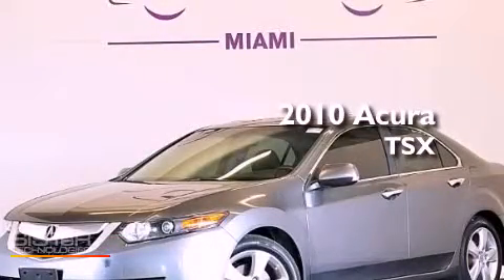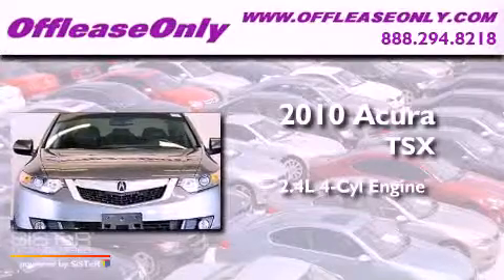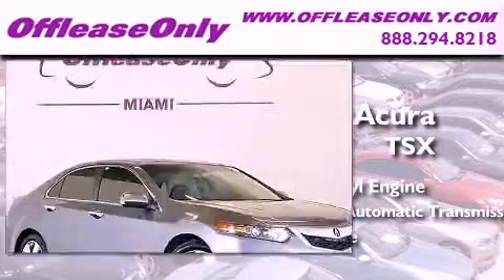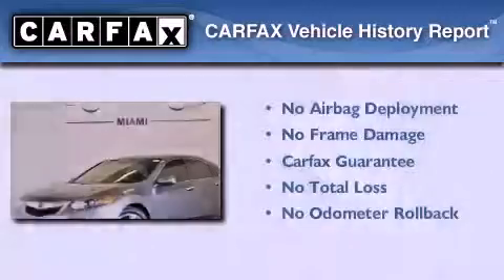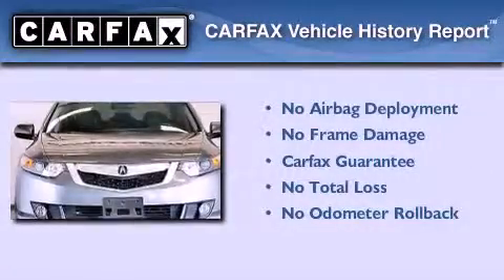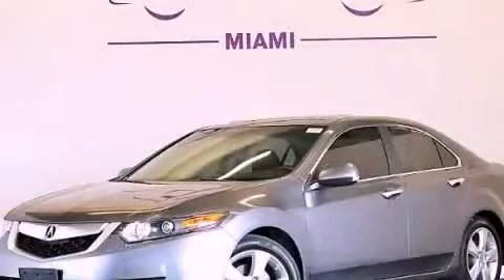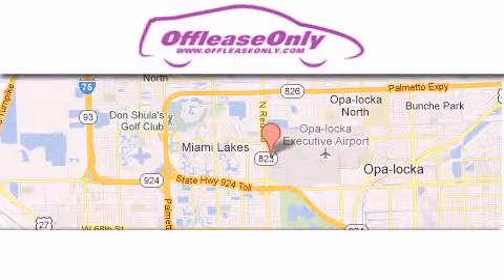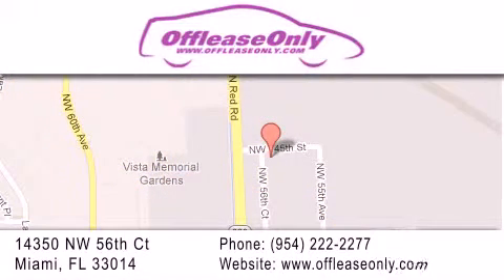2010 Acura TSX Kendall Fl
Year : 2010
 Make : Acura
 Model : TSX
 Engine : Gas I4 2.4L/144
 Trans . : Automatic
 Exterior : Grigio Metallic
 Miles : 44,316
 Interior : Ebony
 Stock : 44860A

 14350 NW 56th Ct.